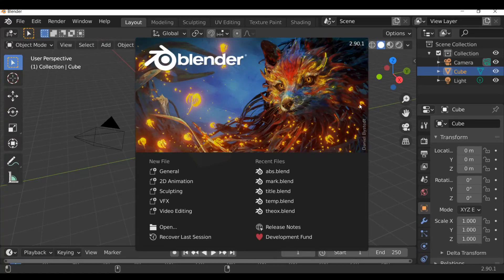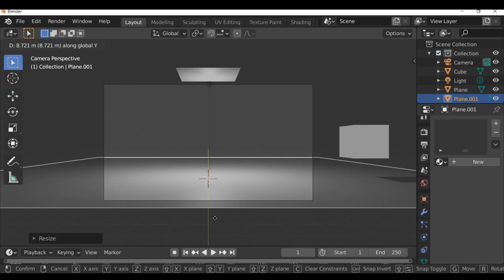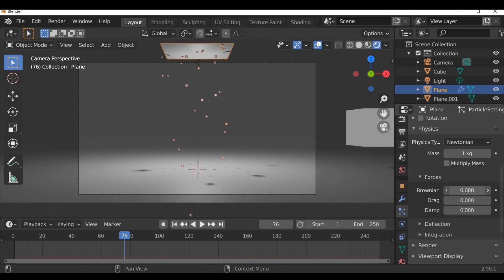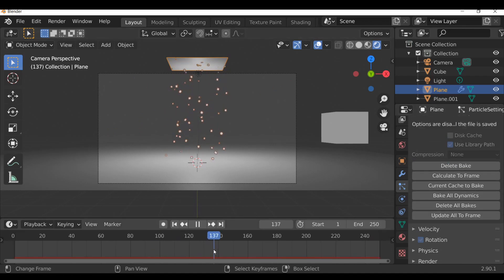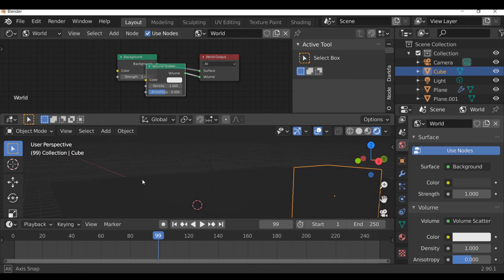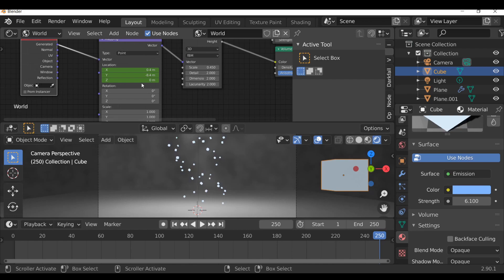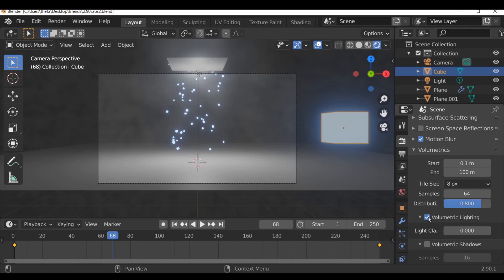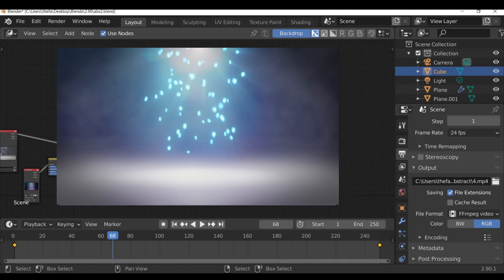Blender 2.90 Tutorial: Falling Cubes (Abstract, Stylized, Animation)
In this video we will be creating a pretty basic Abstract Stylized Animation of some Falling Cubes.

We will be using the Particle System, some Volumetrics and a bit of compositing for this odd little animation.

I wanted to create something random and almost otherworldly and something that did not take forever to set up. Also it was nice to use the Default cube for a change 😄